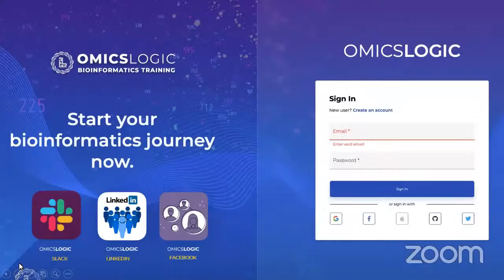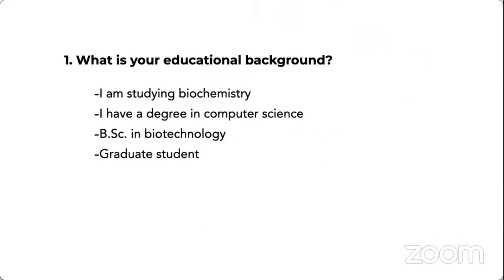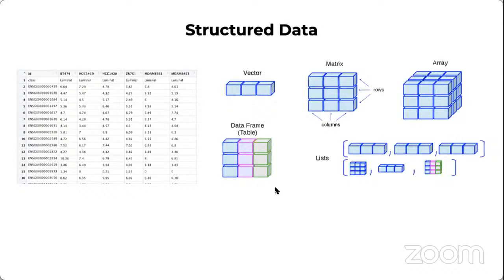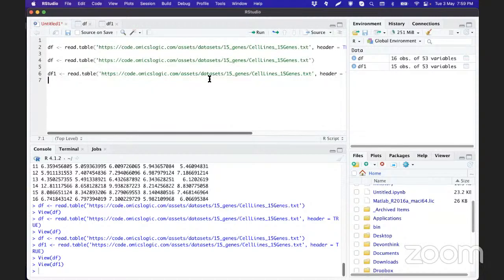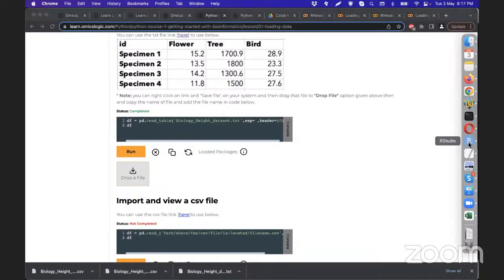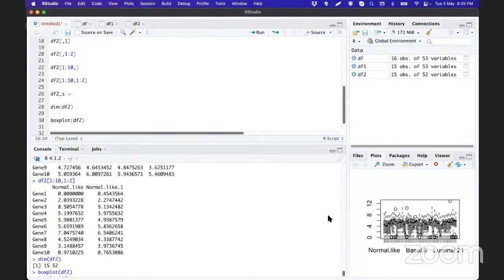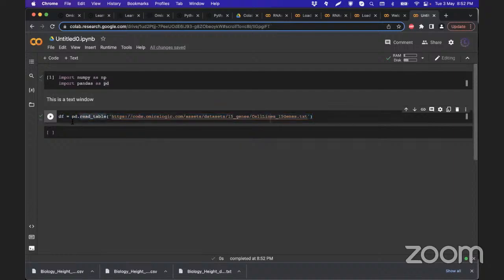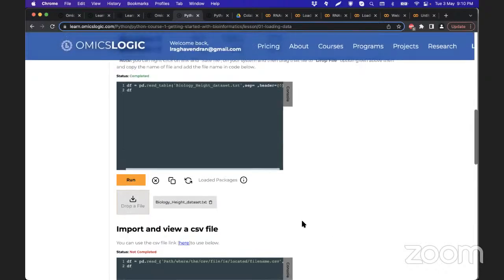Session 1: Getting Started with Bioinformatics in R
With outstanding graphical capabilities, R is one of the most comprehensive statistical programming languages. The Getting Started with Bioinformatics for R Summer Training Program will cover many important topics:With outstanding graphical capabilities, R is one of the most comprehensive statistical programming languages. The Getting Started with Bioinformatics for R Summer Training Program will cover many important topics:

Statistical Analysis and Differential Gene Expression Analysis
Machine learning: Supervised and Unsupervised Analysis
Example Project on Metagenomic Analysis in R